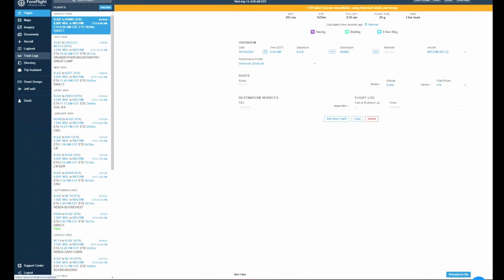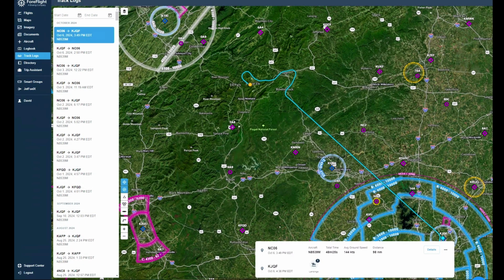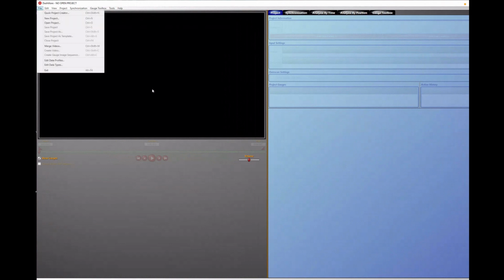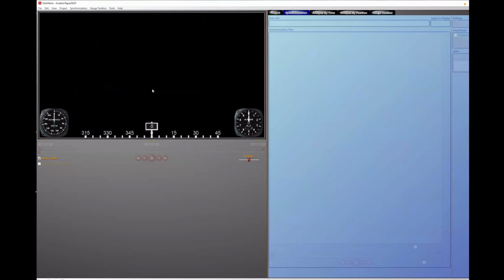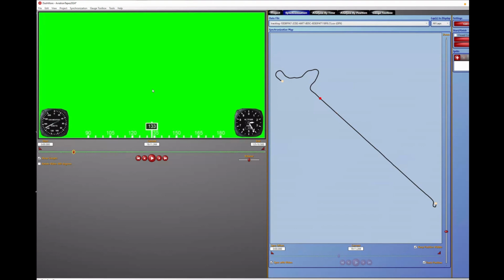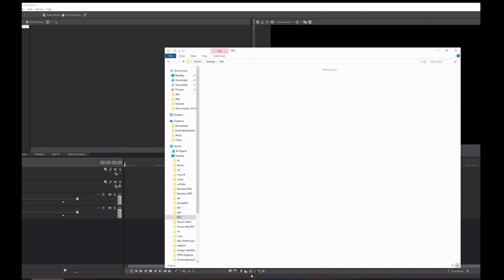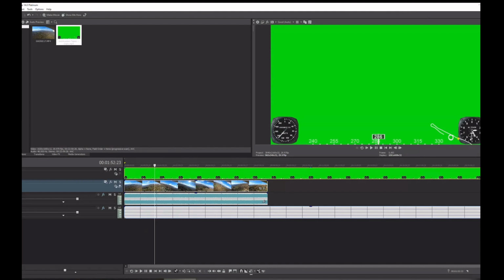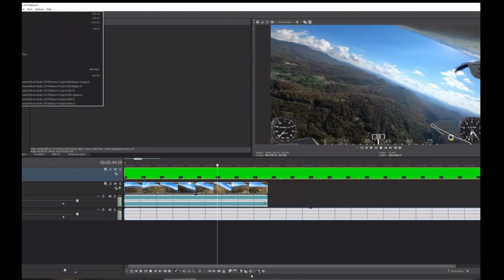Foreflight Video Overlay GPS Data - Chroma Key with Dashware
Correction: 03:11 Left side not right

using Foreflight Track logs exported to GPX to create Dash overlays on your video.  This is my process, it's fast and pretty efficient once you create the templates and base greenscreen

Foreflight Pilot App or other GPS source
Dashware 1.9.1
Any Photo editing program
I use Magix Movie Studio but any video program with chroma-key (green screen)

***you can also export your data as a KML and do some amazing stuff in Google Earth!***
FAA Pilot Aviation
35b33 Debonair Bonanza

HD overlay on 4k GoPro Video